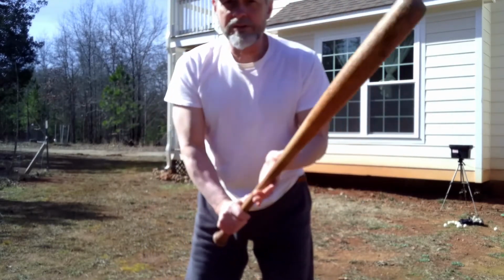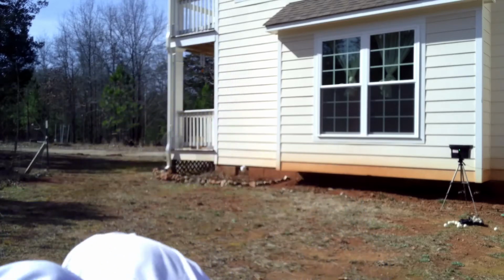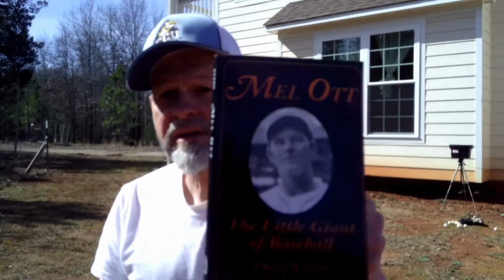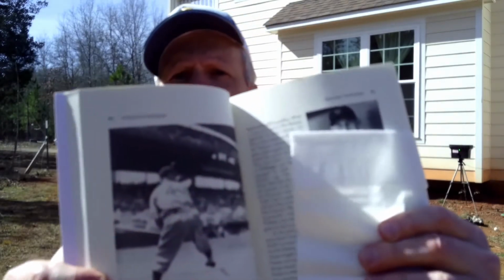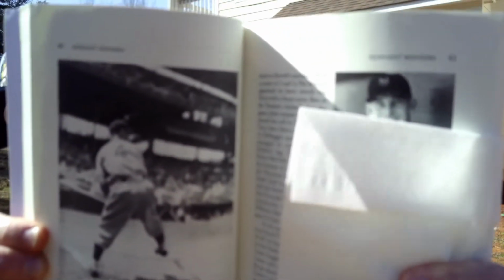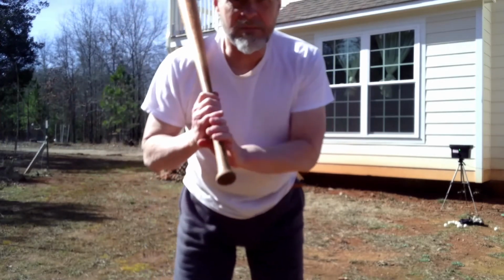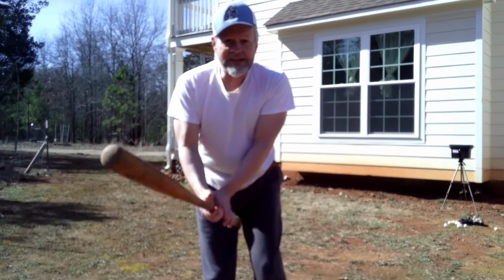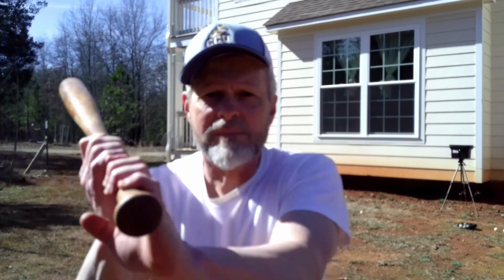Tapping the Hitch-Load's Power: Mel Ott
Among baseball's greatest power-hitters just after the Deadball Era numbered many who deeply dropped the barrel during their load: Ruth, Foxx, Mel Ott, and Josh Gibson. Dr. John Harris of SmallBallSuccess.com reconstructs a stroke very like Ott's and demonstrates how explosive it can be with proper timing.  The heftiest "strikers" of the 1890's may well have done something quite similar.